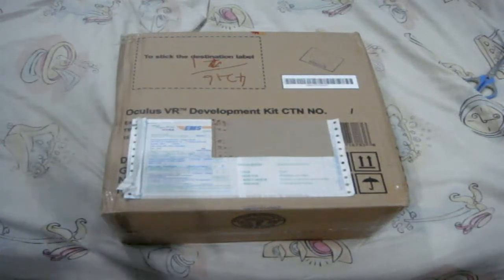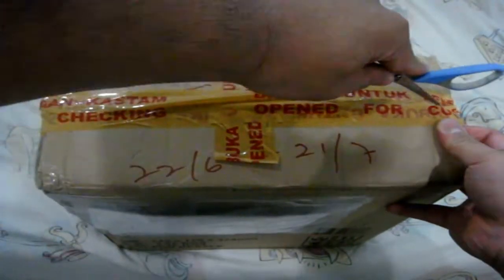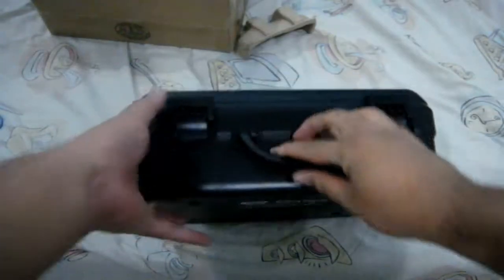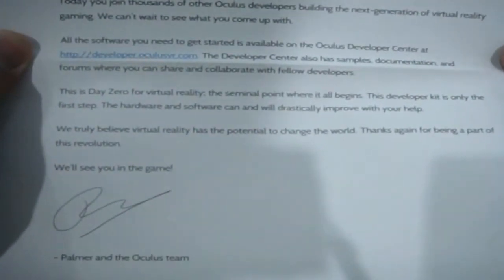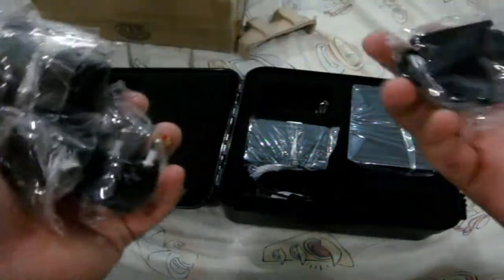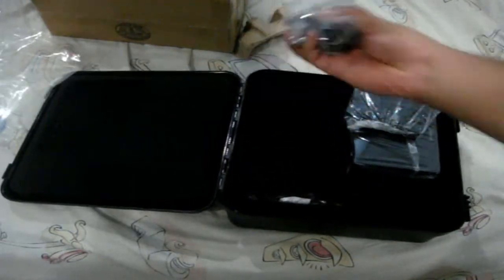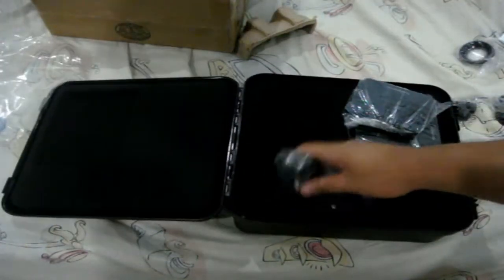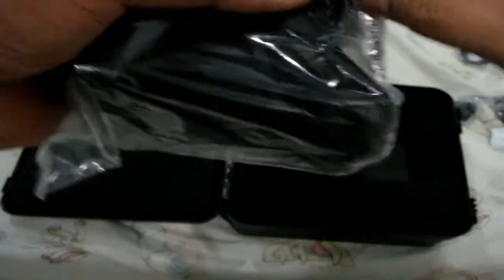Oculus VR Development Kit Unboxing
So finally it has arrive to me after 3 months of the order date.